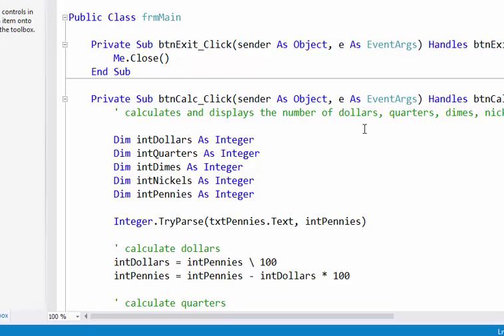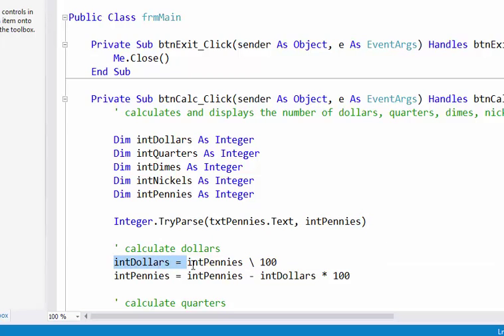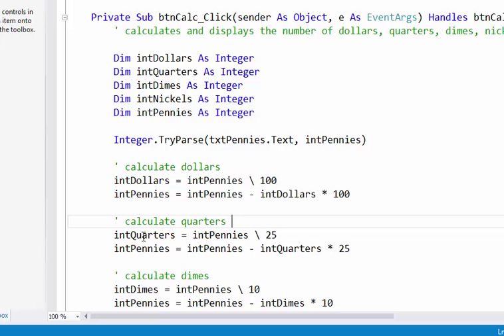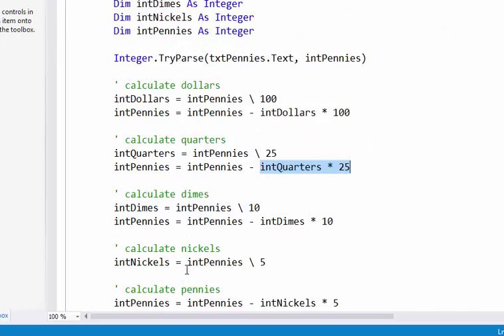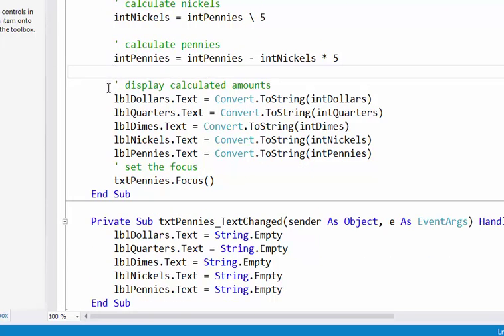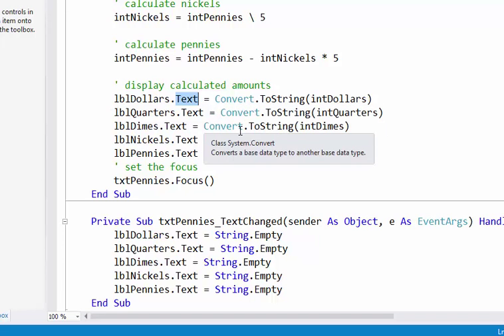Pennies_Logic_Explanation